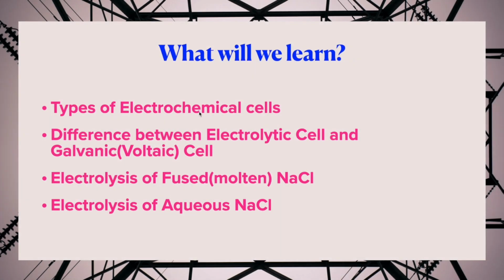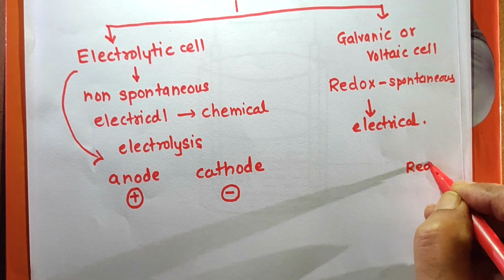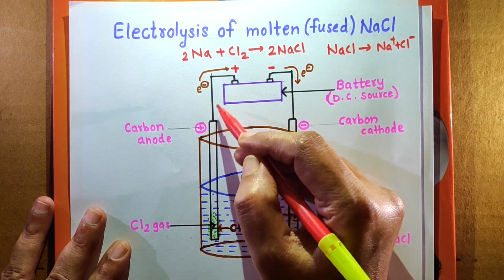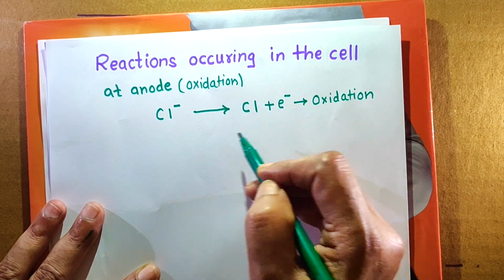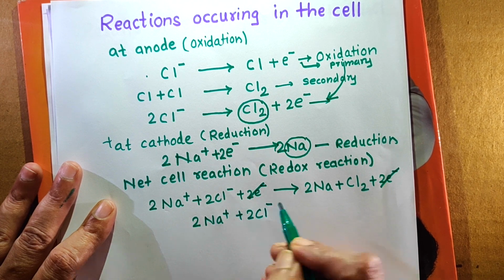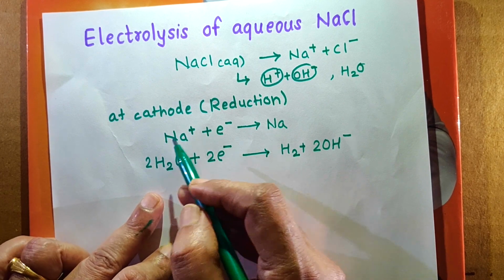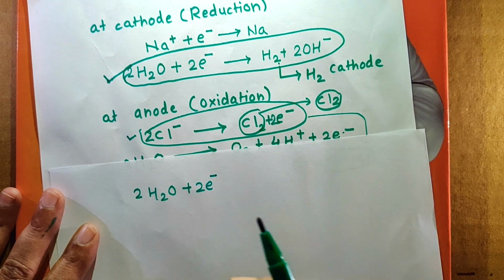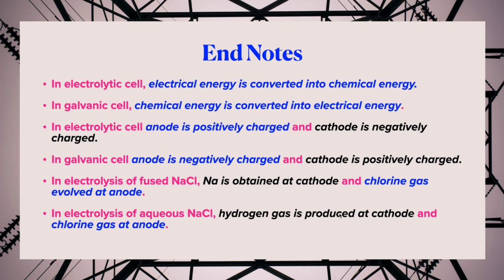Electrolysis of Fused and Aqueous NaCl | Electrochemistry | (Part 11)